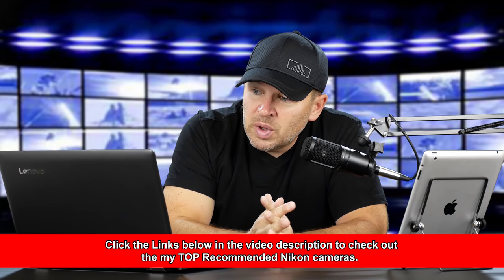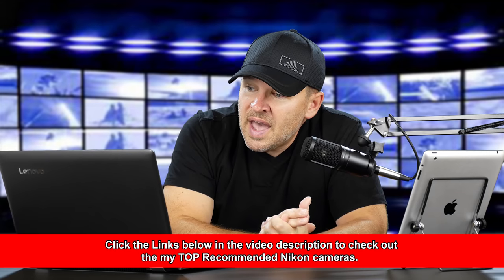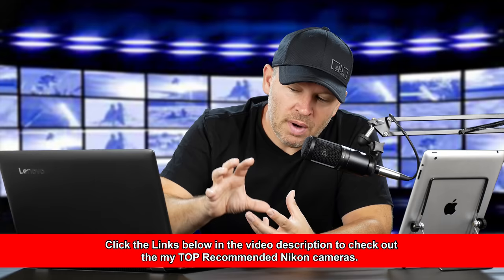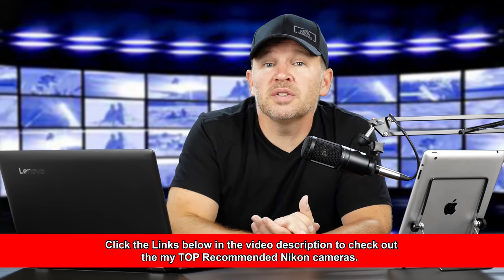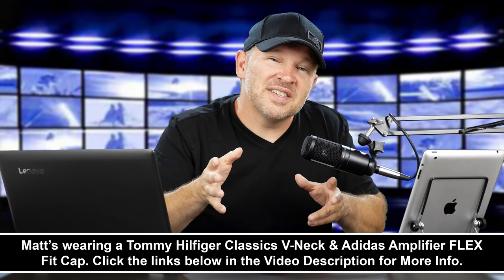1st COMPLAINT w NEW Nikon MIRRORLESS Full Frame Cameras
- 1st COMPLAINT w NEW Nikon MIRRORLESS Full Frame Cameras

The BEST of the Nikon DX (APS-C) DSLRs with 4K video:
Nikon D500 DX-Format Digital SLR on Amazon

Top End DX Nikon DSLR (if you need high fps then get the D7200):

Top End DX with a high fps (if you don't need high fps, get the D7100): Nikon D7200 DSLR on Amazon

Little Brother to the Nikon D500 & has 4K video:

36 Megapixel High Resolution DSLR still a great value:
Nikon D800 FX-format Digital SLR Camera on Amazon